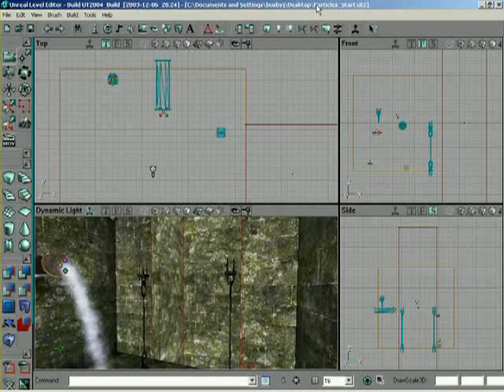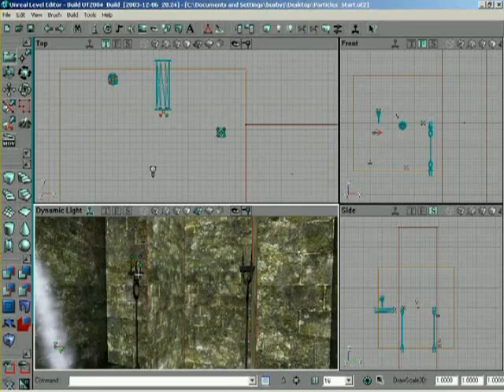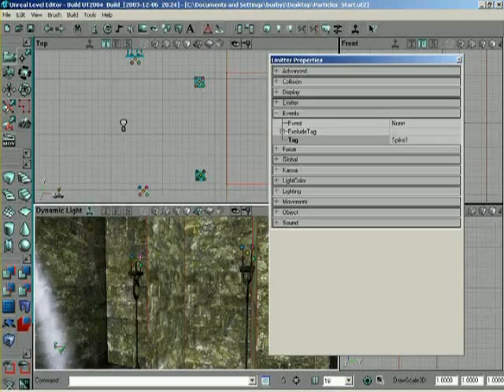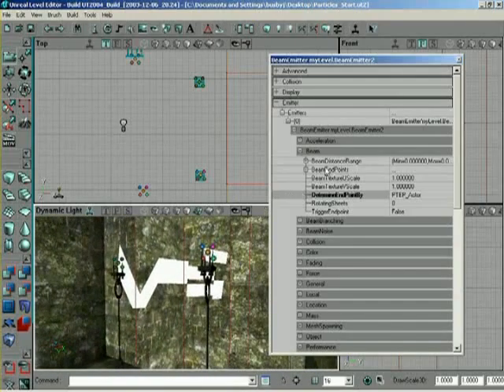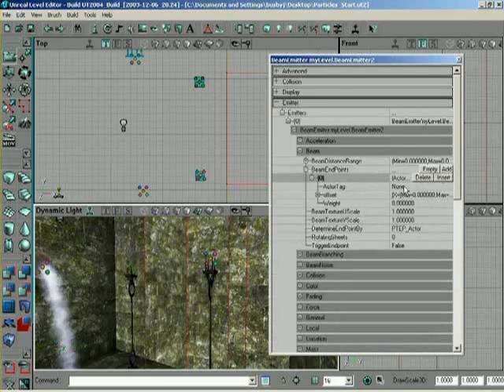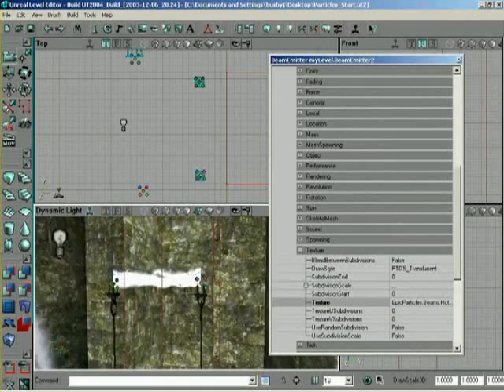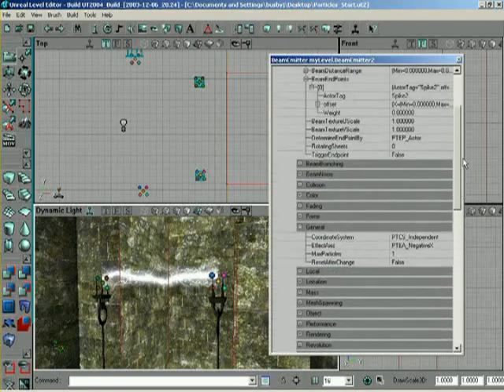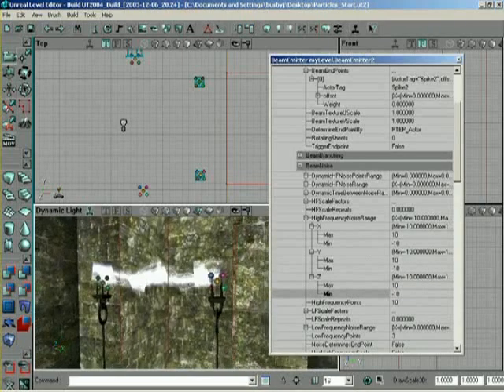44 UnrealEd 3.0 Lighning Effects 1 of 2